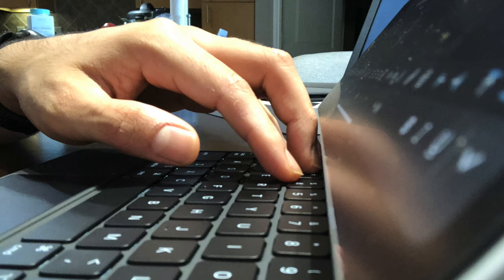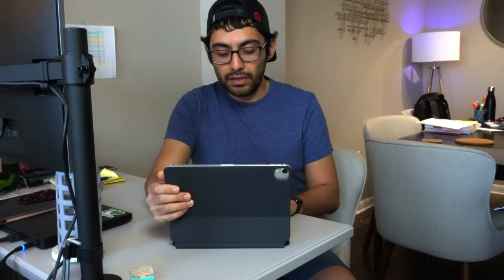iPad Pro Magic Keyboard - First Impressions | Chris Huerta Reviews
In this video I'm sharing my first impressions of the iPad Pro MagicKeyboard. I got it delivered on launch day so what I'm sharing are my immediate first impressions.

I am going to make a additional follow up videos. Specifically, I'm interested to share the differences between this and the prior smart keyboard folio and I also want to do a longer term review.

--GEAR--
Sony A6400
Rode VideoMicro
Blue Yeti USB Mic
Metal thing to mount my mic on my camera and not get in the way of the flip screen (Small Rig)
Artificial succulents (tech YouTuber must have)

If you're interested in the desk I'm using, it's the FlexiSpot standing desk with an Ikea table top.

I also have a blog where I write about technology, finance, lifestyle and travel

Keyboard Size

The keyboard feels amazing (of course). It feels like a MacBook keyboard and it definitely keels way better than the prior iPadPro keyboard. But, I’m having some ehhhh thoughts about it.

It feels a little cramped. Of course, I am using the 11-inch iPad so it’s bound to be smaller, but there’s some things I’m running into that I didn’t with the prior case.

For example, because the iPad is now floating (which is awesome, by the way), my fingers keep hitting the bottom of the iPad. If I’m hitting the delete key (which I use a lot) or if I’m reaching for the number row, I’m grazing my iPad with my fingers. It doesn’t hurt of course, but it’s just something I noticed as I’m using it.

I did realize that if I told the iPad down a little, though, I don’t run into this issue anymore.

Along those lines, one of the things a lot of people didn’t like is that Apple didn’t include a row of function keys. I agree, that would have made it a lot easier to control keyboard and screen brightness, music, volume, etc. But, WHERE WOULD IT GO

A few options: get rid of the globe key, replace it with a function key and add additional functions to the number row. Problem solved. Most of the time I use the globe key it’s by mistake anyway.

Trackpad
A lot of reviews have pointed out the the trackpad is a bit small. I agree. It’s longer than what I would have thought, but it is a little short.

When I’m scrolling I often find myself scrolling past the trackpad and inadvertently hitting the space bar. That’s just something you’ll have to get used to though. There’s just not enough space to make the trackpad a little taller.

Other than that, the trackpad is awesome. I’m more of a mouse person, but I was pleasantly surprised at how useful the trackpad is and how natural it feels when using an iPad.

You can click anywhere on the iPad, which is nice. And something I recently noticed is that you can *only* click. There’s no tap to click like there is on a Mac, which is interesting.

Functionality
This keyboard helps the iPad function a lot more like a traditional laptop. However, you have to be willing to give some things up as well.

1st: The keyboard doesn’t fold back like the prior folio. Other keyboards either detach completely or let you fold the keyboard back so you can use the iPad like an iPad. That’s not the case here. Want to put it in portrait and browse the web? You’re going to have to take the iPad off the keyboard.

2nd: Ease of use. Something that’s often overlooked is just how easy this is to set up. You snap the iPad into place and it works. You don’t get that on any other iPad Pro keyboards as most of them use Bluetooth.

Since my wife also uses an iPad Pro, she can pop her iPad in and use the keyboard case. It’s just easy to use.

Final Thoughts
I’m annoyed, but excited. I’m annoyed because this is too expensive. It’s $100-125 more expensive than it should be.

However, this form factor is exciting. The trackpad makes sense. The better keyboard makes sense. I’m excited how this will influence not only other case makers but other companies.

Will Microsoft nail it with Windows 10X and the Neo?

It’s a really exciting time to be a tech reviewer and consumer.

Stick around for my detailed comparison with the folio keyboard and my long term review.

Thanks!